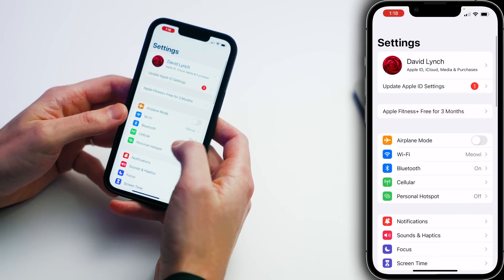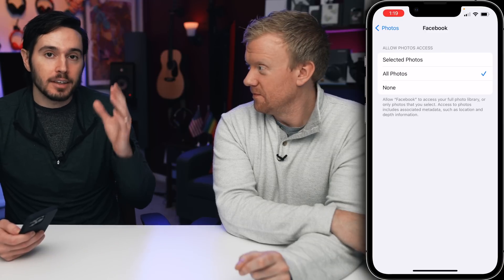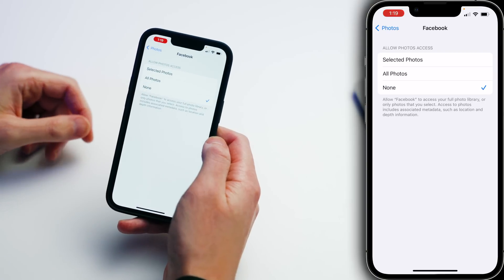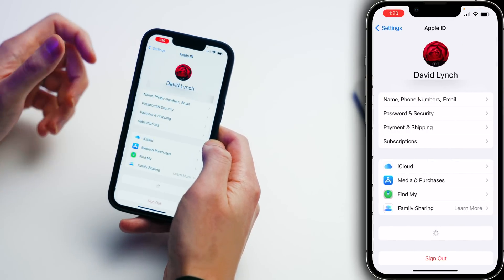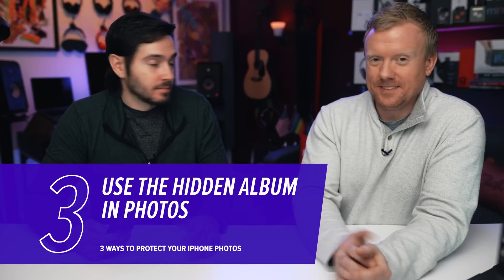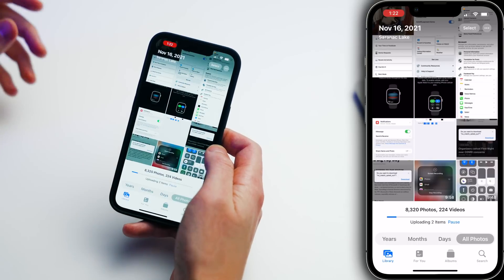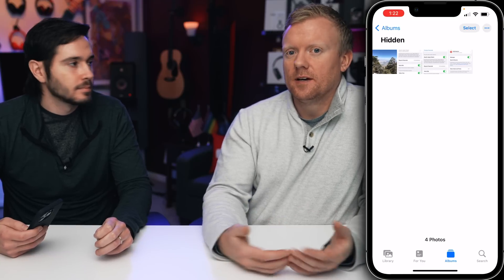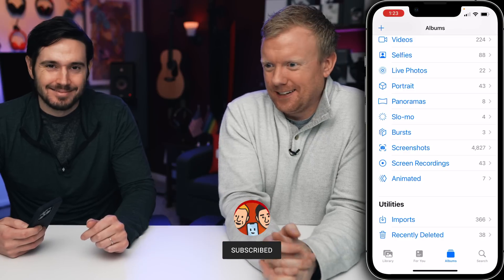Your iPhone Photos Aren't Safe! Protect Them Now.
David & David show you how to protect the photos on your iPhone from companies, Apple, and your nosy friends.

1. Introduction [0:00]
2. Choose Which Apps Have Access To Your Photos [0:10]
3. Stop Apple From Scanning Your Photos [1:12]
4. Use The Hidden Album In Photos [1:54]